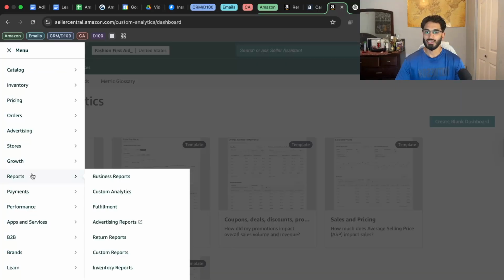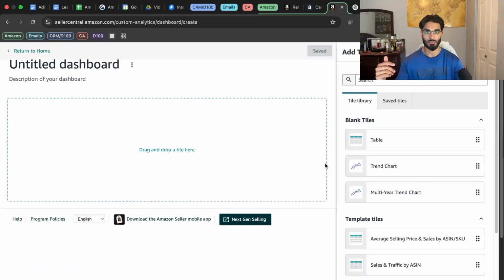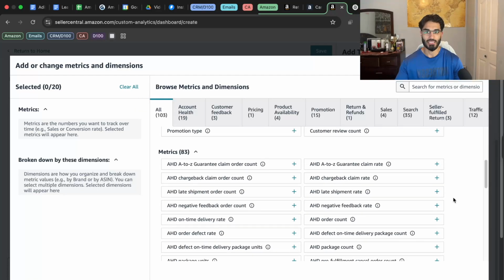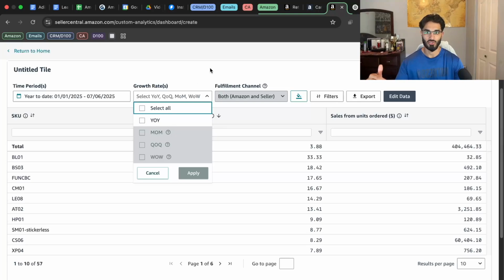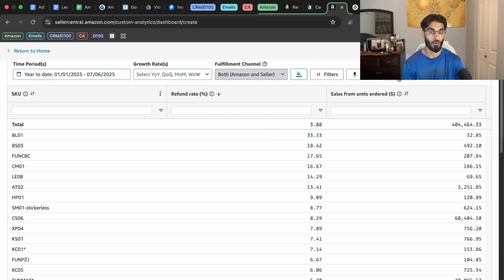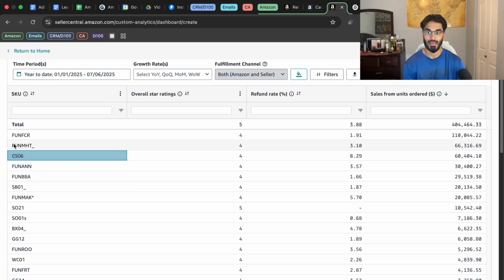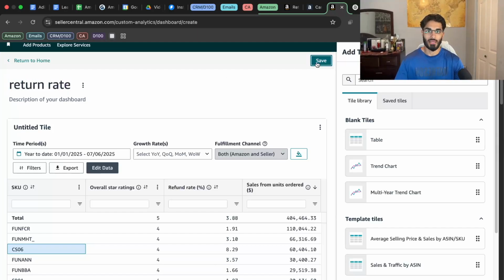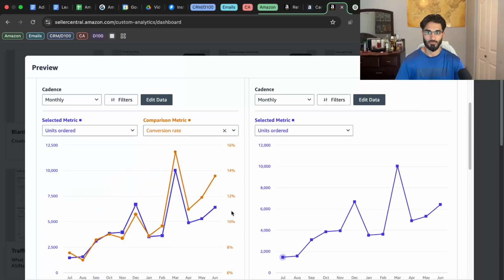How To Get Secret Amazon Custom Analytics For Free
📈 Get a Custom Video Breakdown Of Your Brand Work With Us To Increase Your Sales On Amazon

Looking to grow your Amazon brand and boost rankings? Get your free Amazon Growth Blueprint here:

Amazon Custom Analytics Dashboard – New Seller Central Feature Walkthrough
Amazon sellers — big news 📊 Amazon has rolled out a powerful Custom Analytics Dashboard inside Seller Central, giving you more control, better insights, and deeper analytics than ever before.

In this video, I walk you step-by-step through how to set it up, what’s inside, and how to use it to make smarter, faster, and more profitable business decisions.

This is a game-changing update for Amazon sellers because it allows you to create custom reports and KPI dashboards that were never possible with the old Business Reports system.

What You’ll Learn in This Amazon Analytics Tutorial
✅ How to find & set up the new custom analytics dashboard in Seller Central
✅ Overview of Amazon’s built-in dashboard templates (Prime Day, coupons, sales, traffic & more)
✅ How to build your own custom tiles and layouts tailored to your KPIs
✅ Tracking profitability and sales performance in real time
✅ Why this new dashboard is better than the old Business Reports
✅ How to use it to make data-driven decisions for your Amazon business

Why This Matters for Amazon Sellers
The old Business Reports gave sellers limited flexibility. Now, with the Custom Analytics Dashboard, you can:

Combine sales, advertising, and inventory data in one place

Build custom KPI views for your brand’s exact needs

Track traffic sources, conversion rates, and profitability side-by-side

Monitor promotions like Prime Day deals and coupons without separate reports

Save time with automated, visualized reporting

This tool will help you spot trends faster, cut wasted spend, and scale more efficiently.

Amazon FBA sellers looking to improve data visibility

Private label brand owners tracking profitability and growth

Agencies managing multiple Amazon accounts for clients

Sellers running ads and promotions who need better reporting tools

Anyone frustrated with the limitations of Amazon’s old Business Reports

Timestamps
00:00 – Intro: Amazon Custom Analytics Dashboard Overview
01:20 – How to Find & Activate the Dashboard in Seller Central
03:15 – Built-In Dashboard Templates Explained
05:10 – Creating Custom Tiles & KPI Views
07:30 – Tracking Profitability in Real Time
09:00 – Why This Beats the Old Business Reports

Relevant Keywords (for Amazon SEO)

Extra Value – How to Use This for Growth
Once your dashboard is set up, you can:
1️⃣ Track organic vs paid sales without switching tabs
2️⃣ Monitor keyword performance alongside traffic and sales
3️⃣ Identify profit leaks by comparing sales and cost data in one view
4️⃣ Keep a close eye on seasonal trends and promotion results
5️⃣ Share account performance with your team or agency instantly

Our clients are already using this feature to cut reporting time in half and make faster scaling decisions — you can too.

✅ If you want to leverage Amazon’s new analytics tools to make more money and scale faster, watch this full tutorial now.

SEO Metadata Keyword Block (YouTube Optimization)